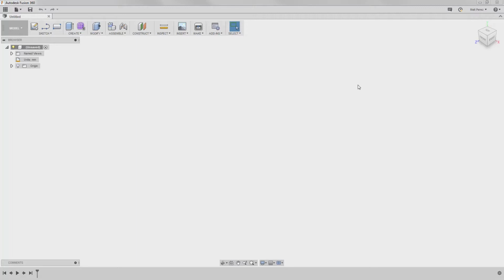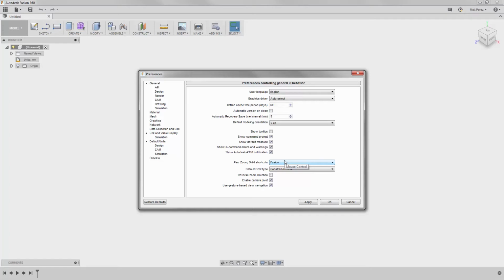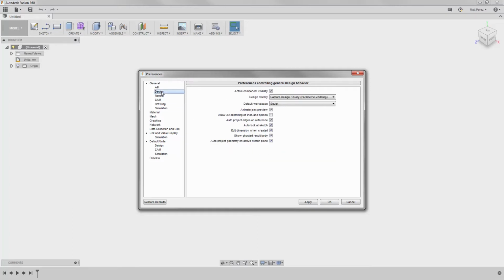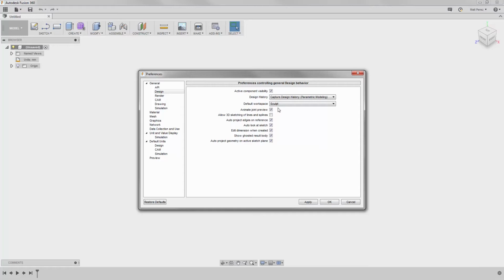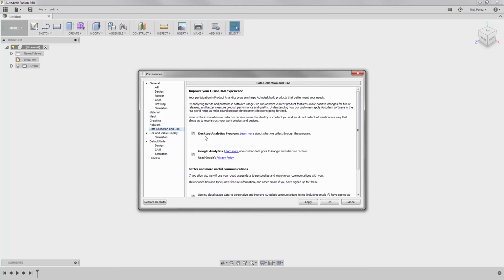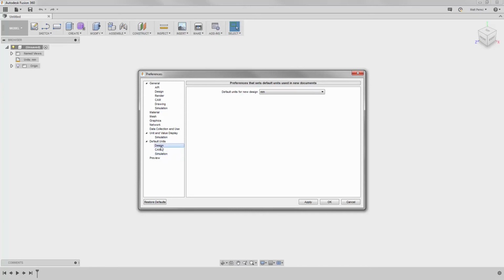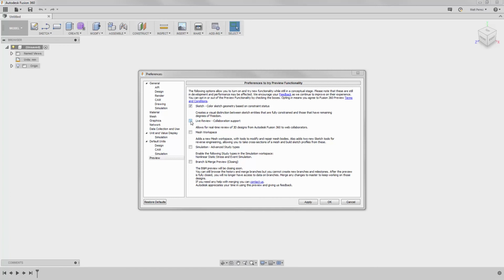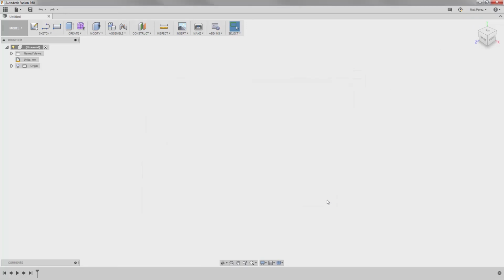L03 07 User preferences